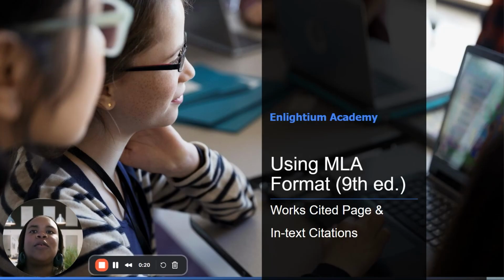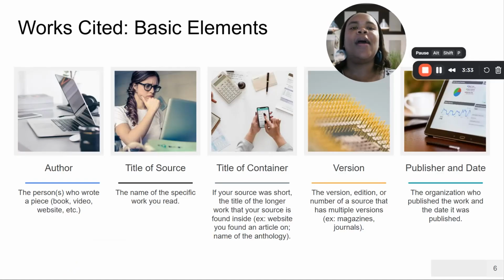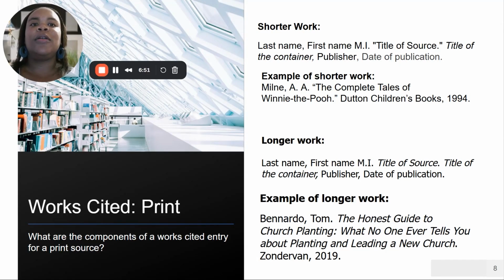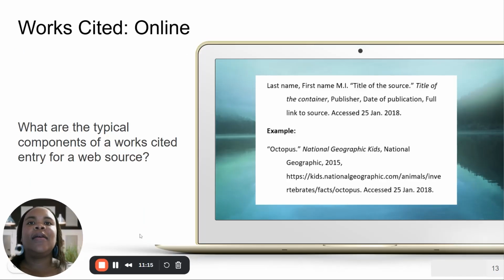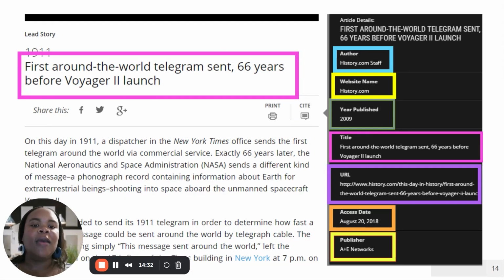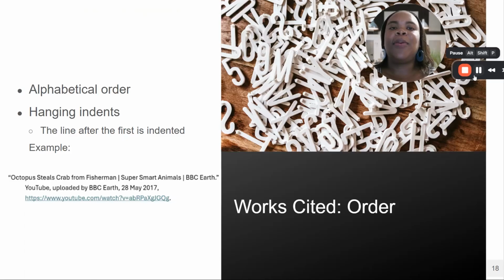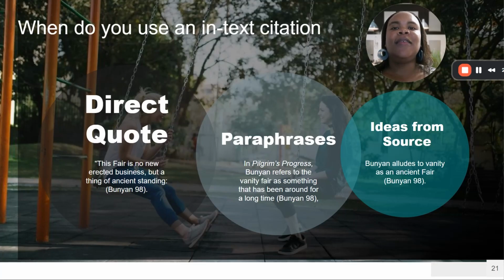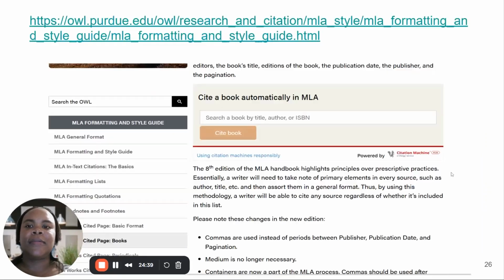MLA Format Webinar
Ms. Morgan Lee gives students the information they need to use the MLA Citation format.